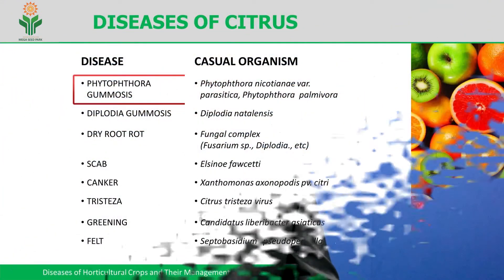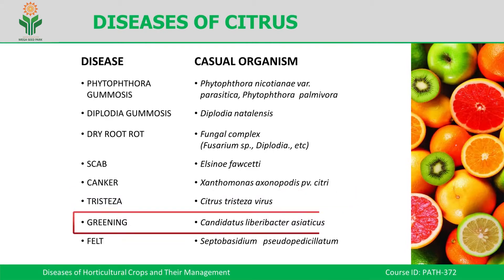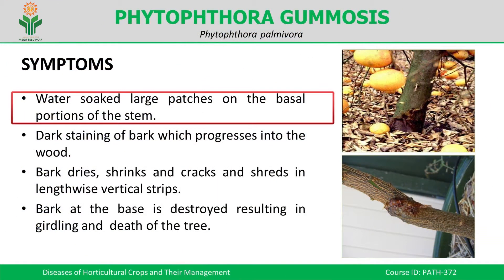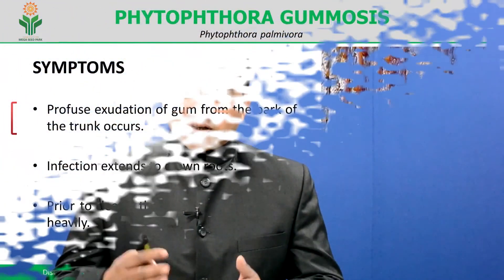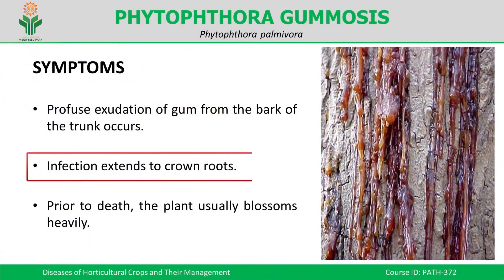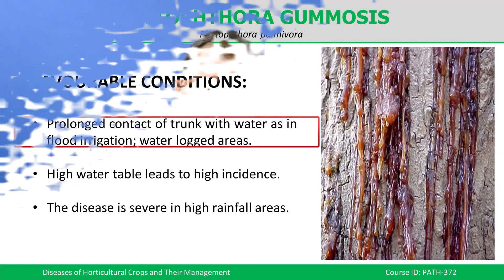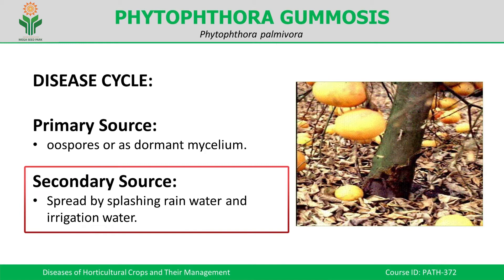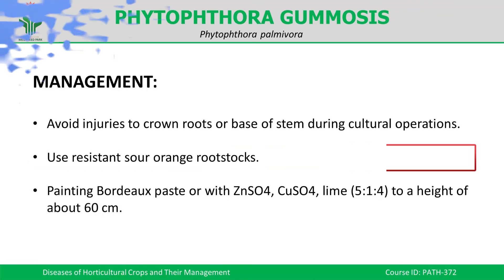Diseases of Citrus - Phytophthora Gummosis | By AP MEGA SEED PARK